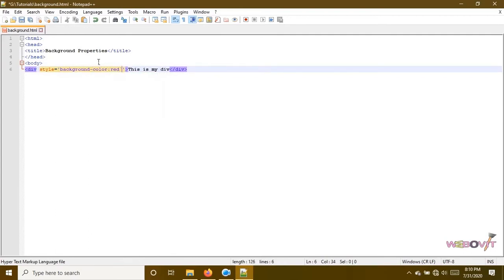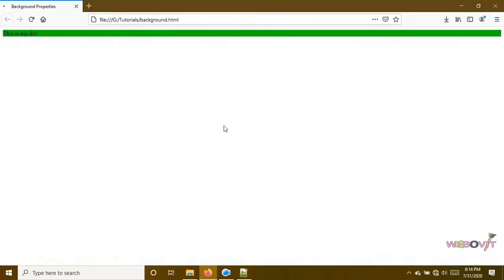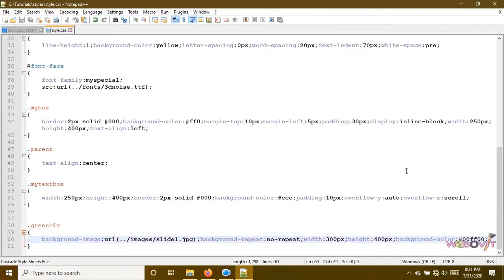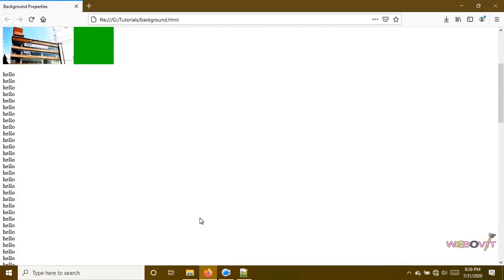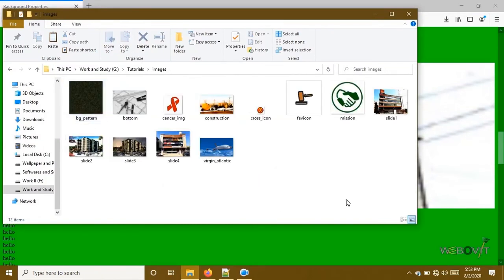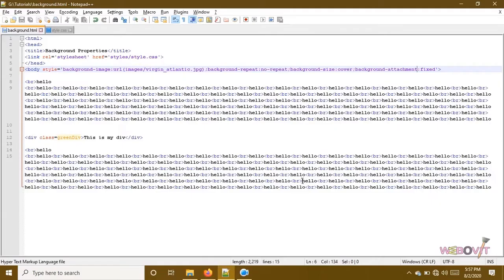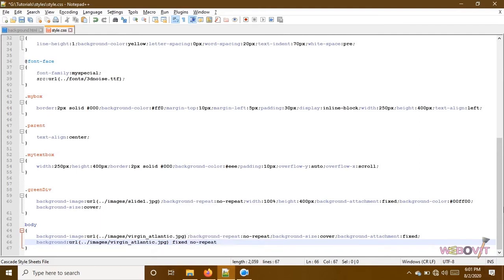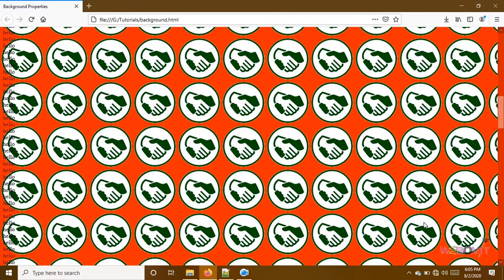Website Designing CSS Part 5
In this fifth part of the series Learning Website Designing through CSS you are going to learn about implementing background images and its various properties like background-repeat, background-position, background-attachment, background-size etc.

If you have directly landed to this video then below is the link of the video to start learning CSS3

If you are new to website designing and then you should have knowledge of HTML before start learning CSS. If you don't have any knowledge about HTML then below is the link to start with